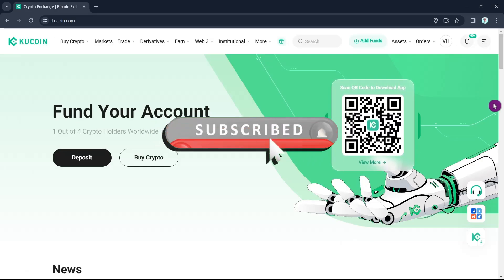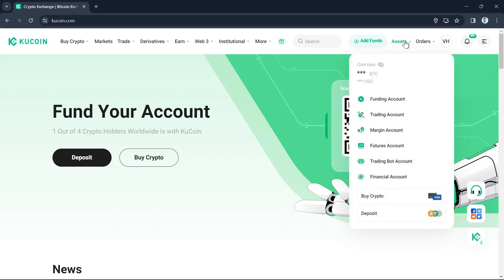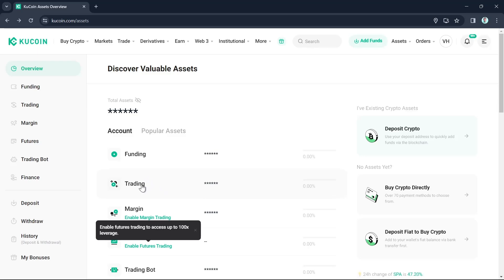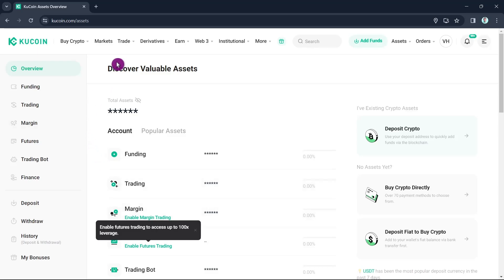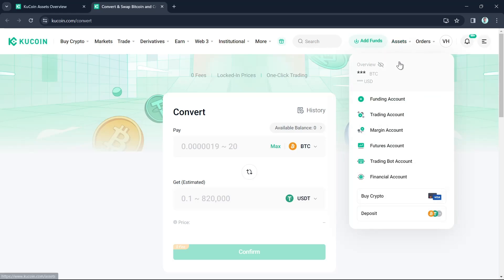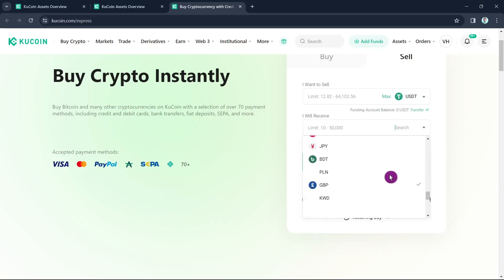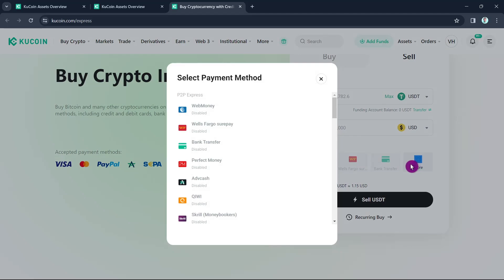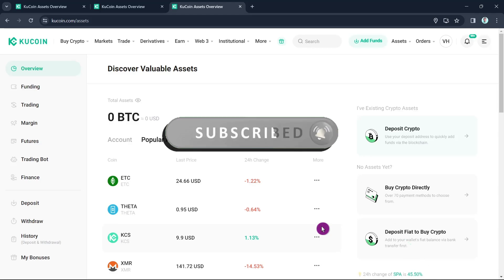How to Withdraw Money from KUCOIN to Card or Bank Account 2024 (Kucoin Withdrawal Tutorial)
How to Withdraw Money from KUCOIN to Card or Bank Account 2024 (Kucoin withdrawal Tutorial). In this video I'll show you withdraw from kucoin to bank. The method is very simple and clearly described in the video and will let you see how to withdraw from kucoin (Money & Crypto). Follow all of the steps & you will know how to withdraw my coins from Kucoin.